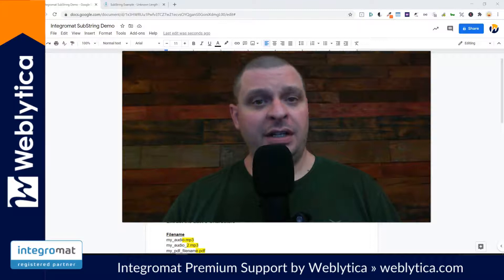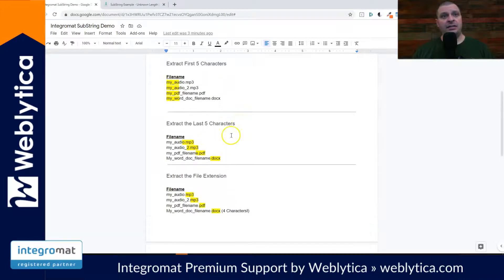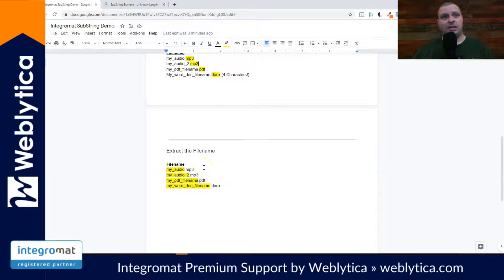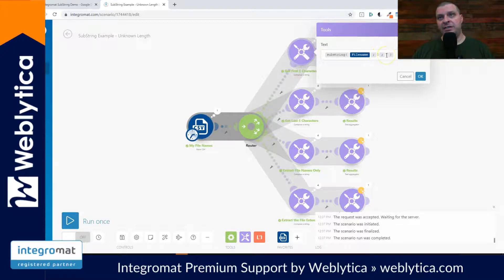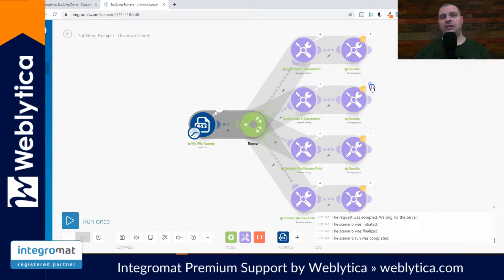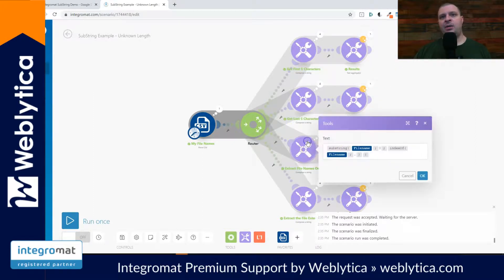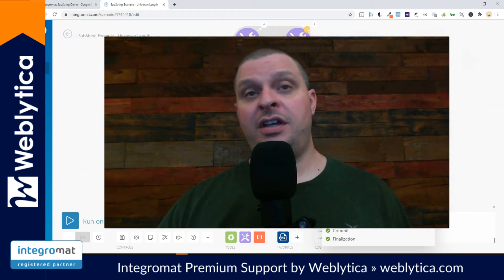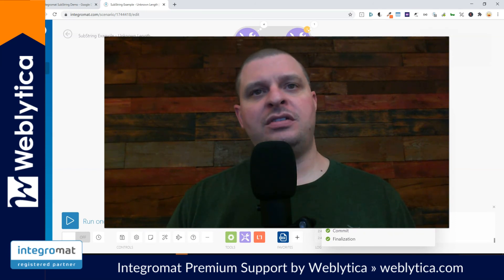Integromat Tutorial: How to Use the Integromat SubString Function with 4 Example Use Cases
NOTE: This video was originally created using the Integromat platform (the predecessor of Make.com), however the principles shown in this video apply to Make (formerly Integromat).

Video Transcript
Hello, my name is Andy O'Neil and I'm going to do a quick, how to video looking at the SubString Function of Integromats. So first of all, let's look and see what the SubString does. Basically, the SubString is you can take one of your variables and cut a section of that variable into pieces by character count. And we have an example here. This is from the Integromat support page. We see SubString here and our R value is hello. And if we have zero and three, there's a start number and an in number for the position of your text. So zero and three in the word hello, gives us the letters AGL. If we do one and three we get EL so it starts at character one and goes to three, which only gives us two characters. So I've got four examples here.

We're going to do an Integromat. I have a list of audio file names here that we're going to reuse for these four examples. And in this first one, we're going to extract the first five characters and it's going to be very similar to this. It's going to be a zero and a five for our two numbers. The next examples we're going to extract the last five characters. Now this is a little trickier because we don't know the length of our string. So we have to calculate that and back, do a little math in our function. The next thing we're going to do is we're going to extract the file extension. So this assumes there's only one dot in the file name, which is prior to the file extension. And so we're going to separate it there to get those you'll note, this one has four characters so our count won't necessarily.

We can't set that at three characters, not every file extension is three characters. And then on this one we're going to do the opposite of that, we're going to extract the file name again. This is assuming there's only one dot in the file name that separates the name and the extension. So let's go over here to Integromat and what I've done, I've just put a CSV step here. Here's our four file names. And I've given the column this is a one column CSV file. Basically, we're just parsing this so we can run it for our functions. So our first function up here is to get the first five characters. So right here, you can see here's our SubString. We added the file name here which means that is the value we want to split up. And then we're doing a zero and a five.

So this is going to give us the first five characters of our file name. So I'm going to ahead and run this again. And we'll look at... I've done a text aggregator here that just adds these together so we can see them. So there is the first five characters of each of our file names that we started with over here. Pretty straightforward. Now, the next thing we want to do is we're going to look here at getting the last five characters. So this is a little tricky a little more tricky. I'm going to put these on different lines so that we can kind of separate this out. So here's our SubString Function. Here is the value we want to use and our colon, and here's our closing parentheses for the SubString. So now here are two values. Now normally these are numerical values. In our first example, we did zero and five, but in this case, we want to get the last five characters.

So what I've done is I've nested a function here called length. And so length, you give length they string, and it will count and tell you how long that string is. And so what we've done here is we've said we want the length of the file name, and then we use the minus, we use a subtraction from our math function. You can't just put a subtract in from your keyboard. You need to go to the math functions and do the minus sign five. So this is going to say, find the length of our string and whatever that is, back it up five characters. So that's going to be our starting point. And then our ending point is the length of the string. We want this to get the last five characters. So our first character is going to be five less than the length.

And the second number is going to be the length. And so that will, regardless of the length of this string, get us the last five characters of the string. So if we go over here and look at our result you can see one, two, three, four, five, five characters. Here are the last five characters of each of those file names. Now if we're looking at file names, obviously this isn't terribly helpful. This might be helpful with something else. So now let's look at how we get the file names only. So let me go back here and do the same thing.